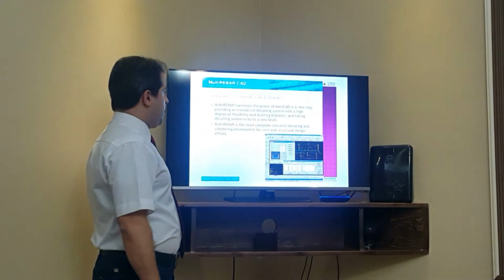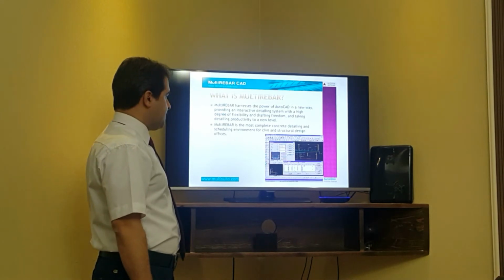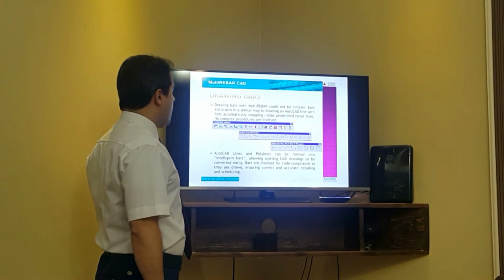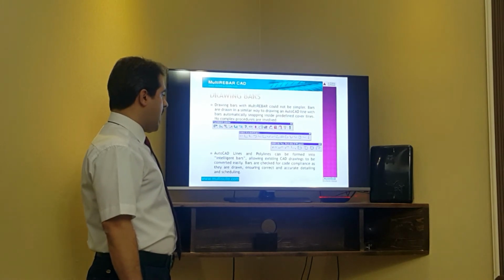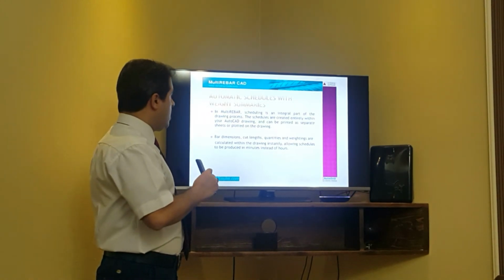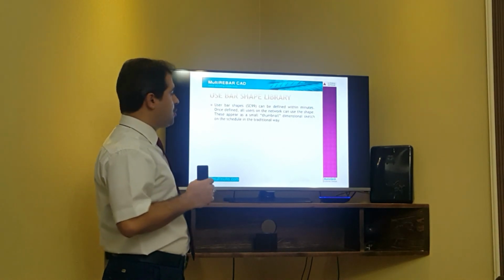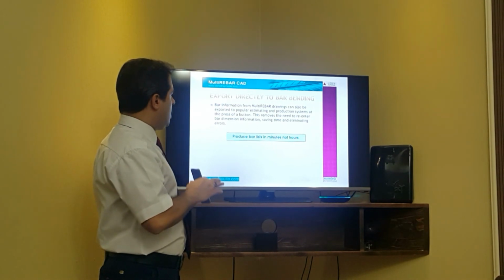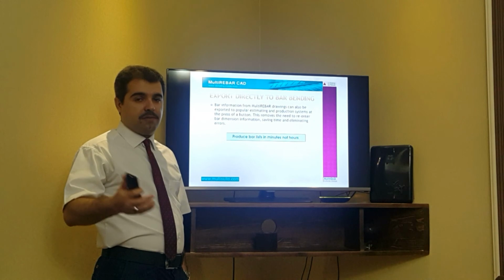Introduction of MultiRebar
MultiRebar harnesses the power of AutoCad in a new way, providing an interactive detailing system with a high degree of flexibility and drafting freedom, and taking detailing productivity to a new level.

Multirebar is the most complete concrete detailing and scheduling environment for civil and structural design offices.

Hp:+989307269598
Sales and Technical representative of Multisuite Company
Eng.Abbas Samadi